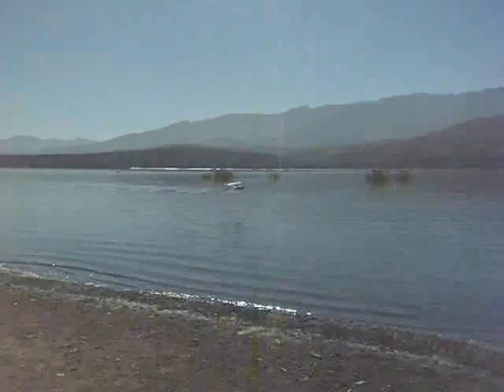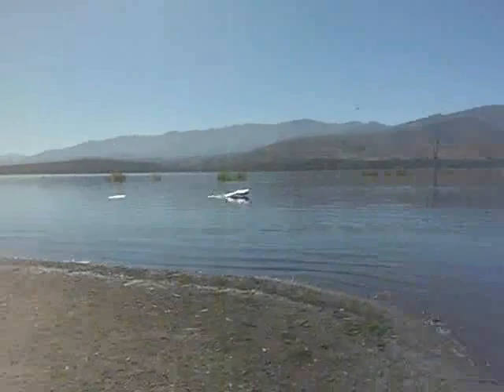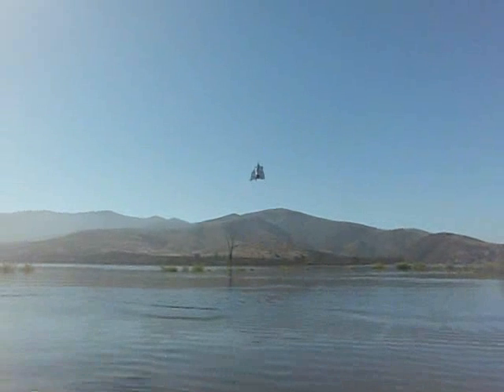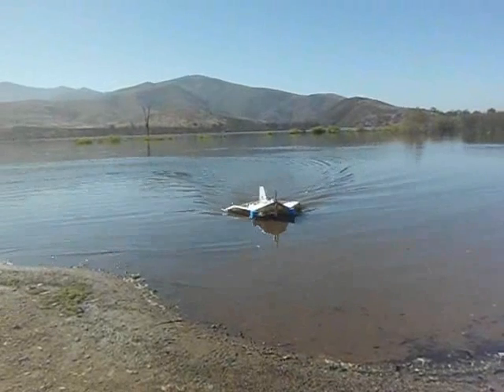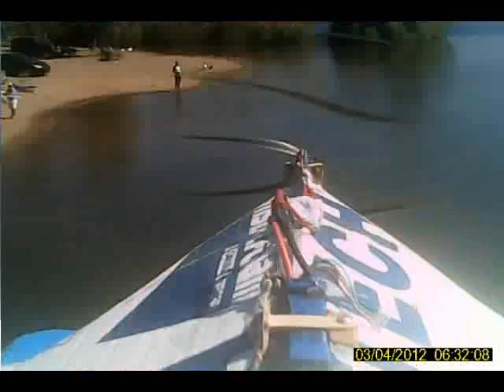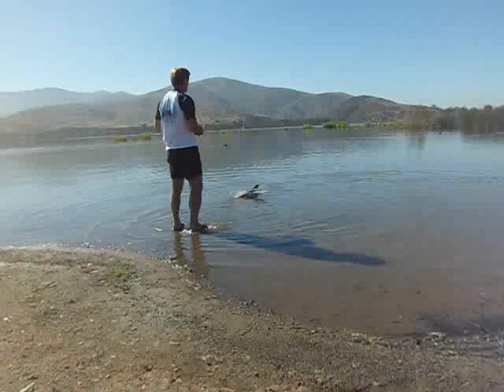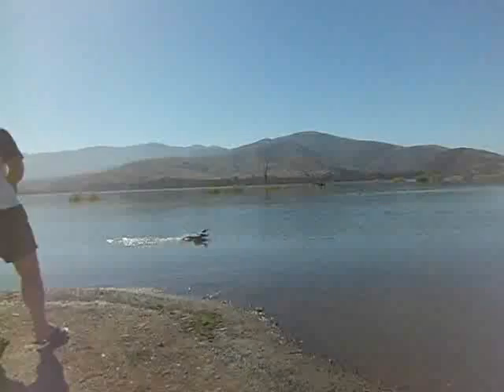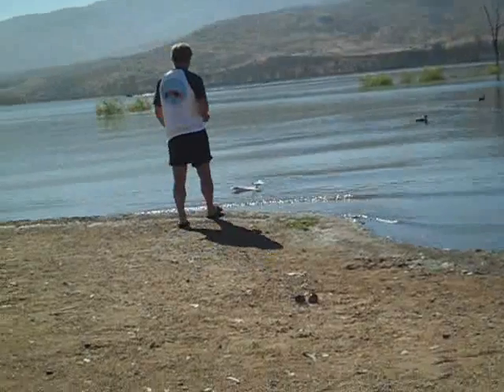BiWing, Mega Minor, Duck & XXS Polaris at Otay Lake Float Fly June 2012 by Otto Dieffenbach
Chula Vista Otay Lake Float Fly June 2012. First water operations with my KFm4 Mini Dep Zep BiWing. Hovering with my Mega Minor and it goes for an inverted swim at the video's end. My Mallard Duck flys off the water and my micro XXS Polaris does splash and goes. I actually did drag the vertical across the water earlier but no video to prove.